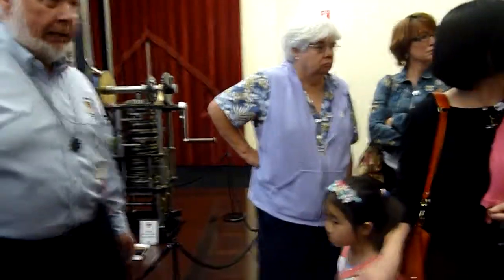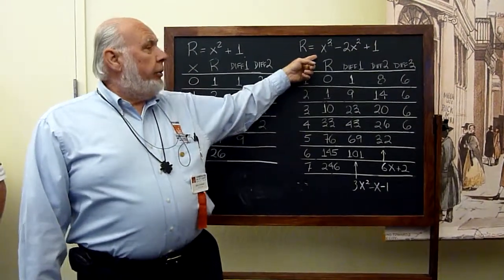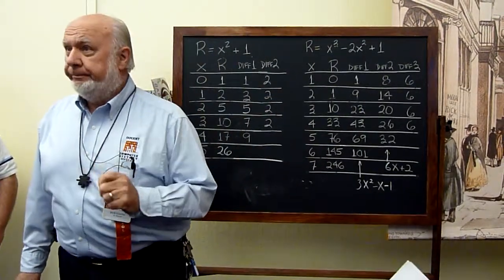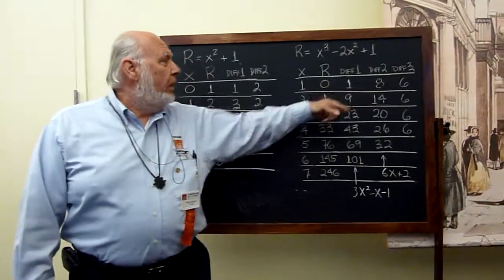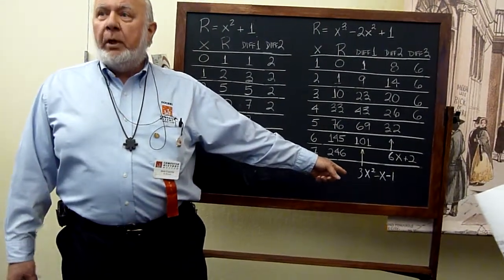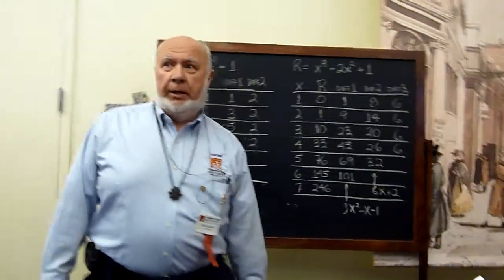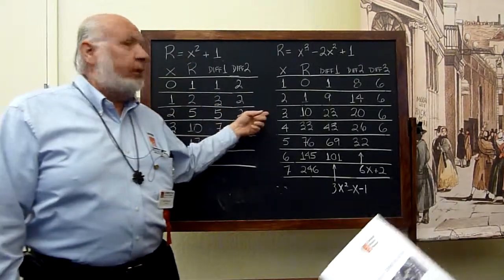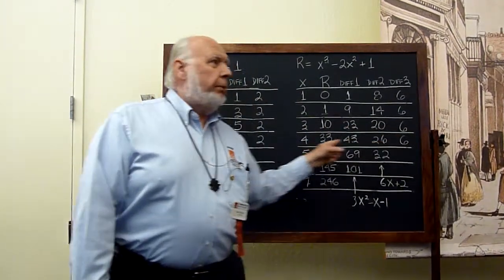Babbage Difference Engine No. 2 demo (1 of 2)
On display at Computer History Museum in Mountain View, CA. The Engine is not a replica, as one was never built during Babbage's lifetime.  A good description can be found at museum web